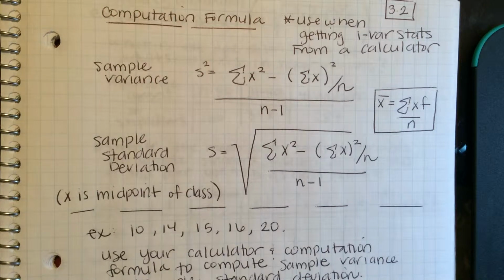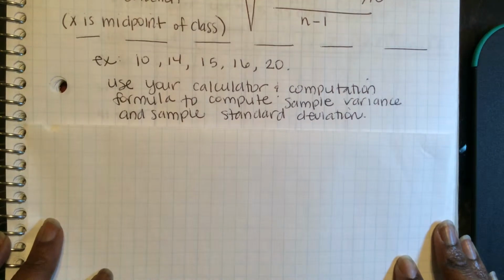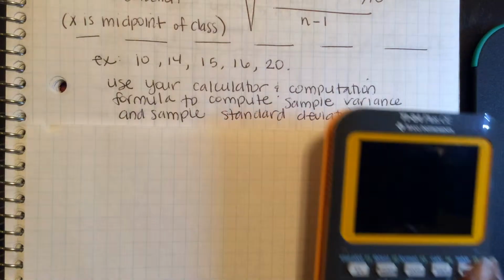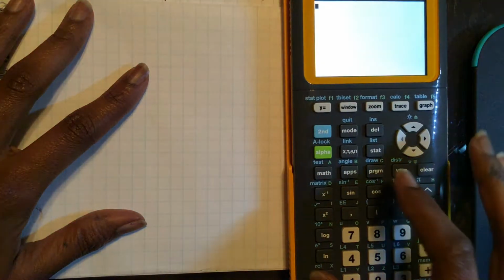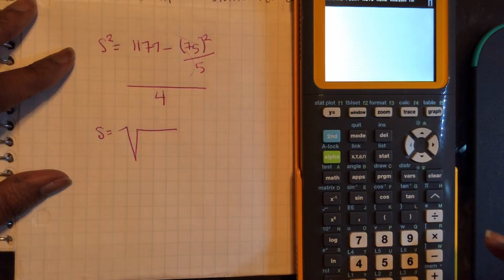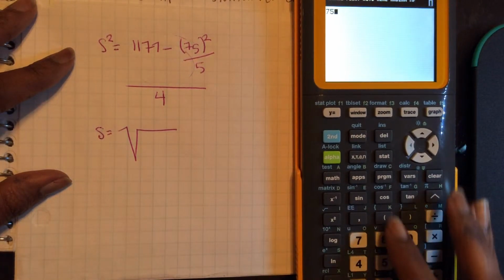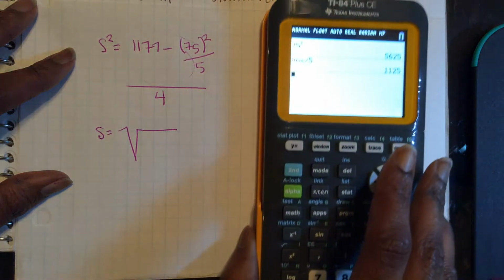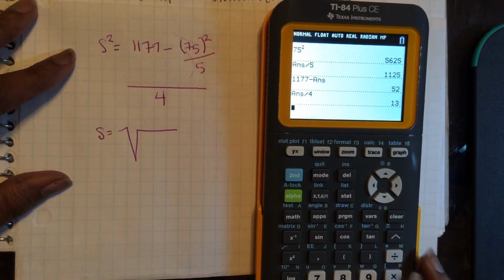3 2 Chebyshev's Theorem ex 2